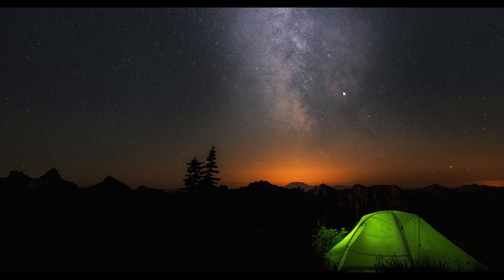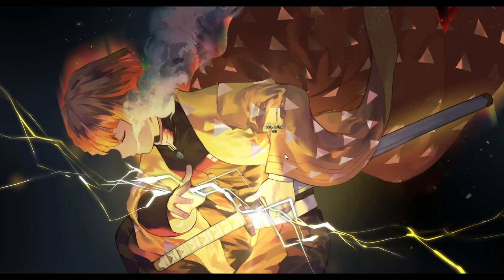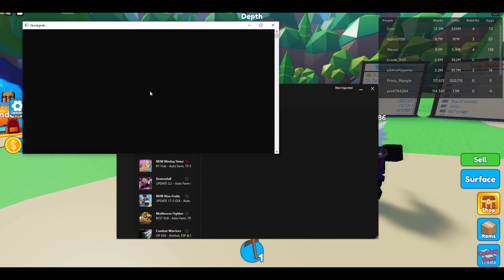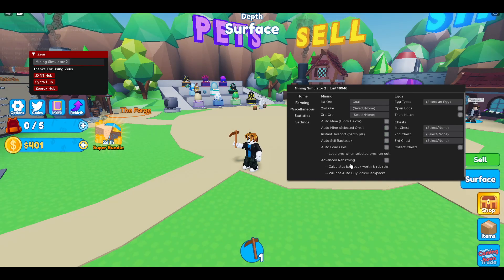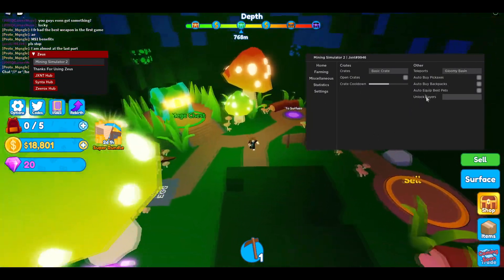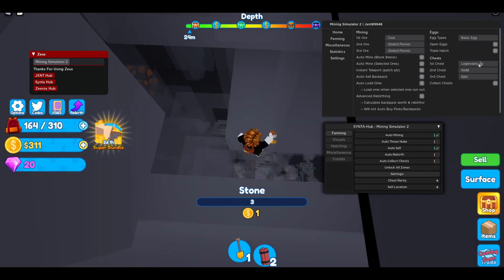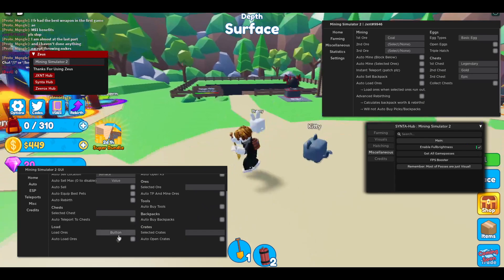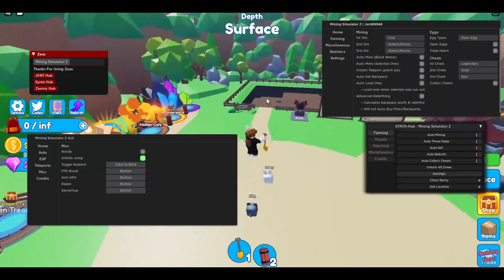[BEST!] Mining Simulator 2 Script GUI / Hack: Auto Farm Overnight! Auto Hatch, MAX GEMS - PASTEBIN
Press on ''Show More''
0:00 Preview
0:11 Intro
0:38 How To Download
2:28 Showcase of Mining Simulator 2 Script
5:04 Showcase of Other Script
6:47 Showcase of Other Script

Credits
Exploit: TonyX
Script: Inside Zeus
Summary
In this video, I showcase you guys a working updated Mining Simulator 2 GUI / Hacks Pastebin 2022. These GUIs have tons of unique features like Auto Farm, Auto Hatch, Teleports, Max Gems, Auto Chest & More!